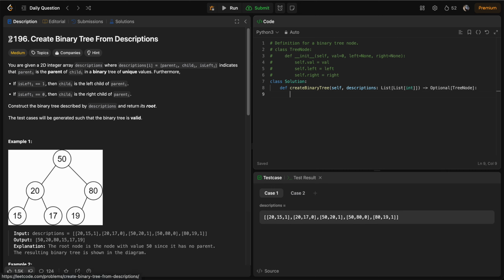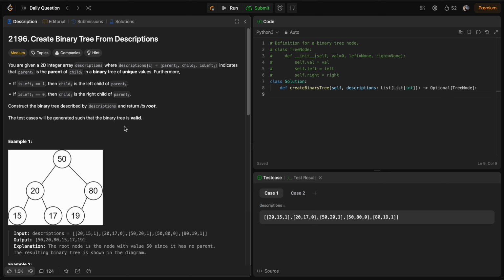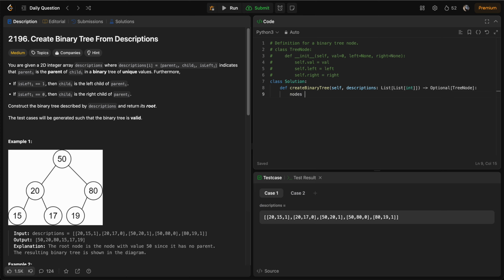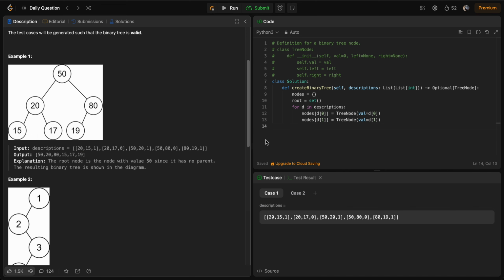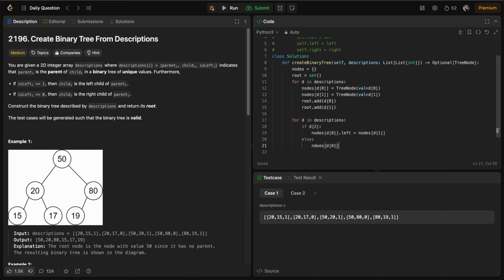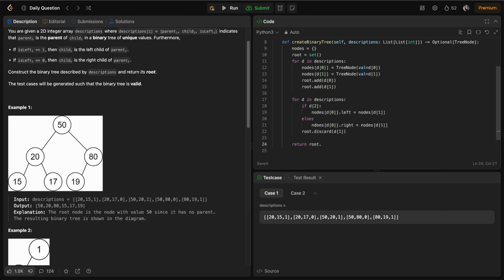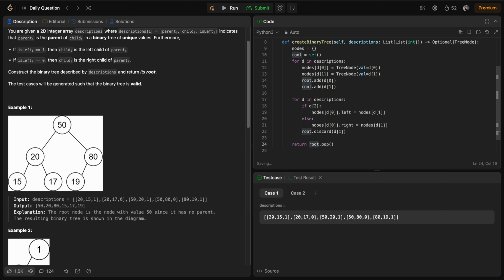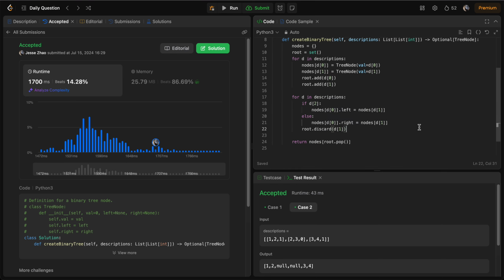Leetcode Daily Question 7/15/2024 #2196